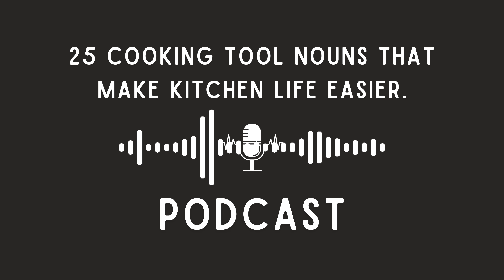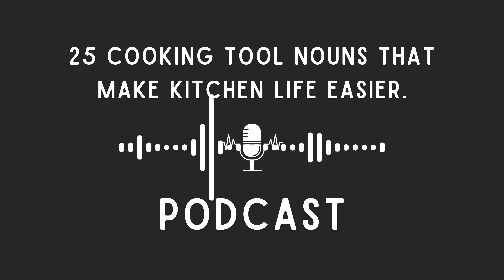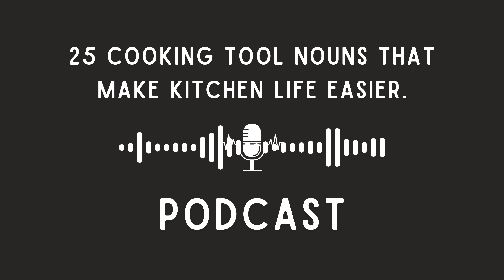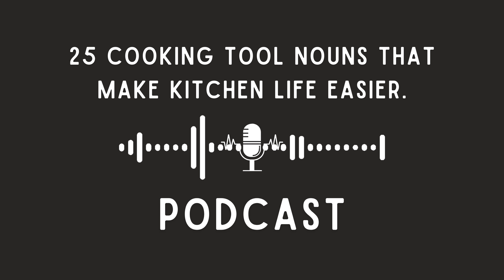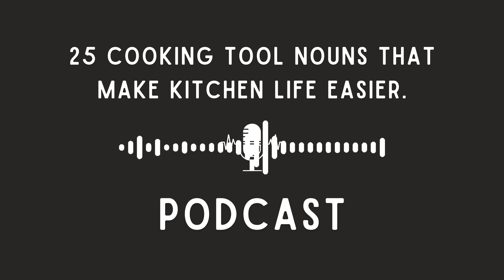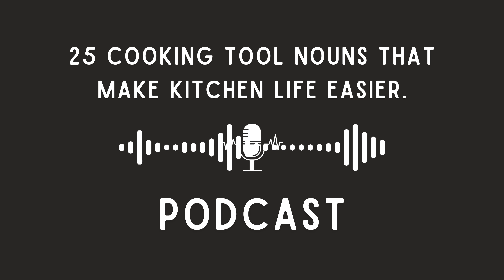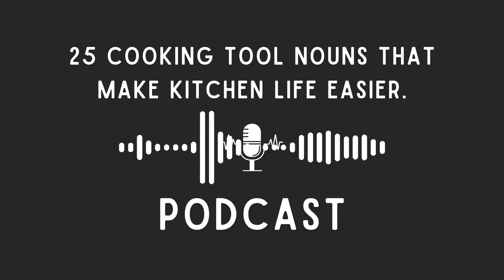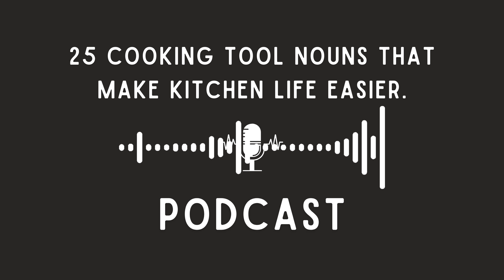25 Cooking Tool Nouns That Make Kitchen Life Easier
Discover 25 essential cooking tool nouns that will simplify your time in the kitchen and enhance your cooking experience. Whether you're a beginner or an experienced home chef, these must-have tools will help you prepare meals more efficiently and with greater ease. Learn the names and uses of common kitchen gadgets and utensils, and make your kitchen life smoother and more organized.